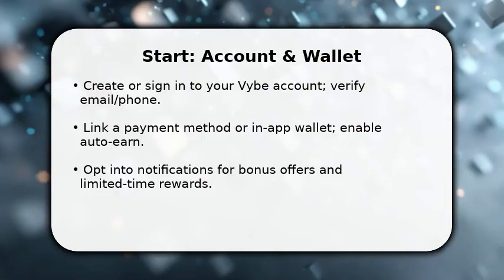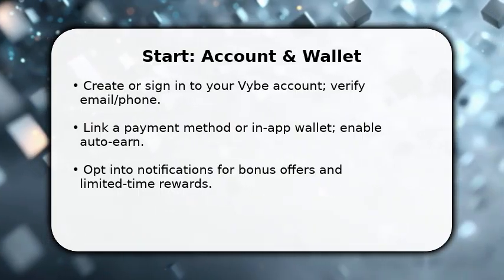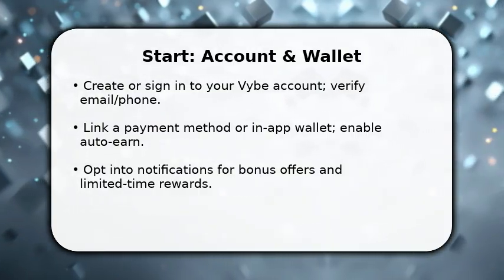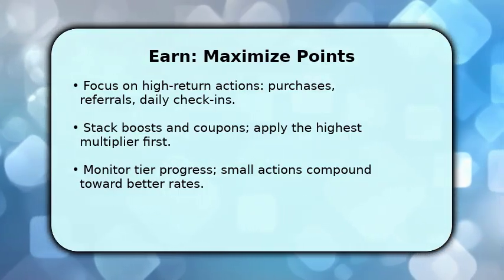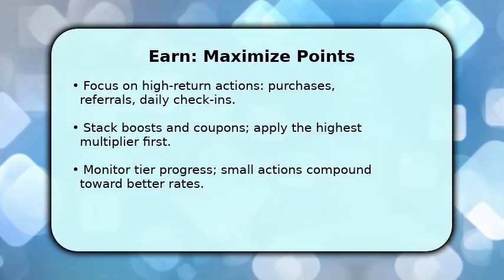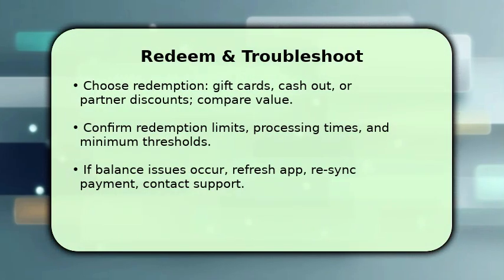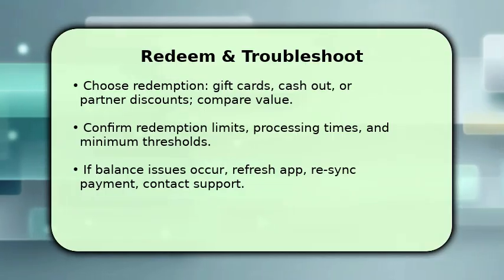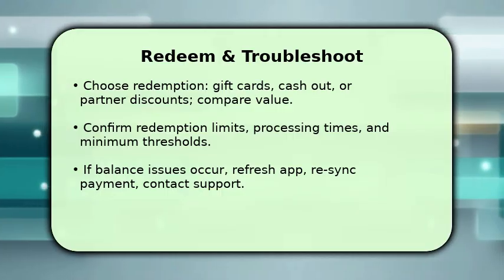How to Use Vybe Rewards - Full Guide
Dive into the world of Vybe Rewards and discover how to maximize your benefits. This comprehensive guide covers everything from account setup, earning points on purchases, redeeming for exclusive deals, managing referrals, all tailored specifically for savvy shoppers looking to make their shopping experience even more rewarding.